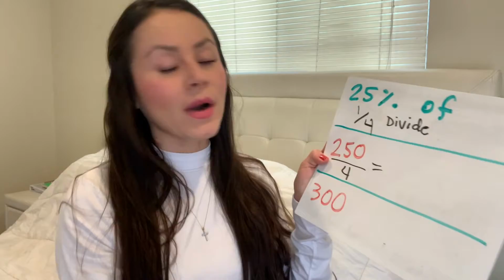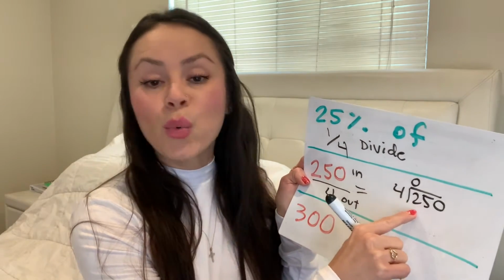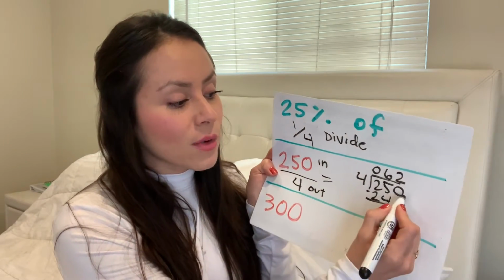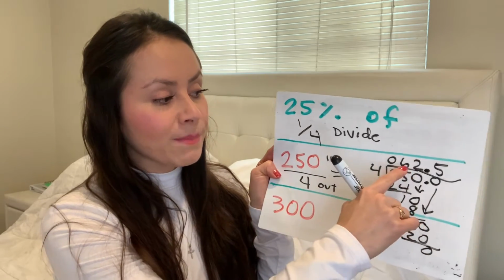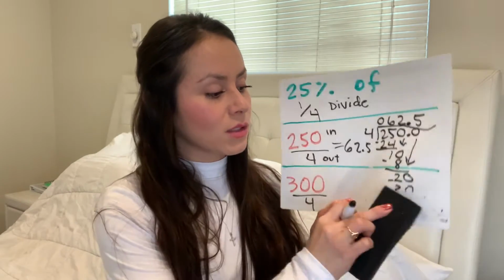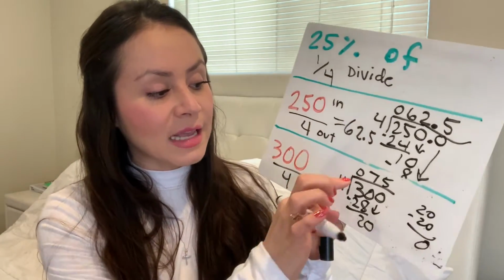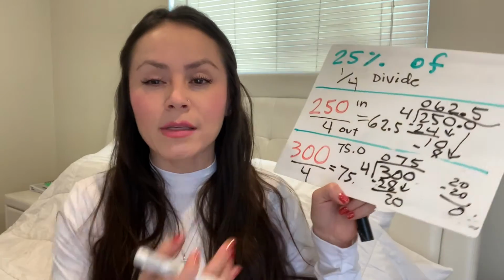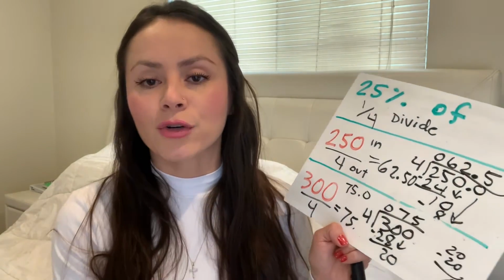Finding 25% of a number - your teacher Mz LALA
My latest single Chambalera available on all music platforms. Check it out!!

Download my other single NO ME DIGAS NO ft Dj Mailo